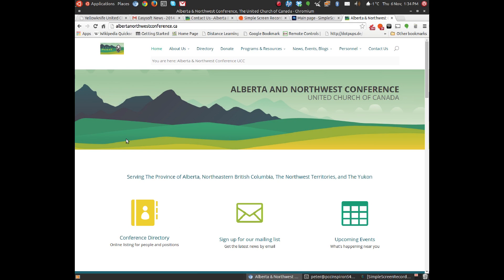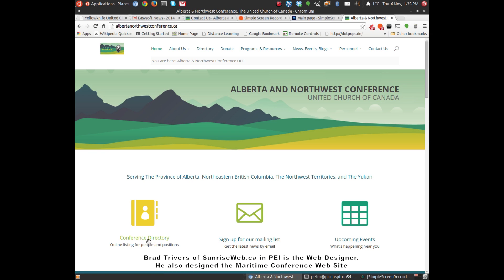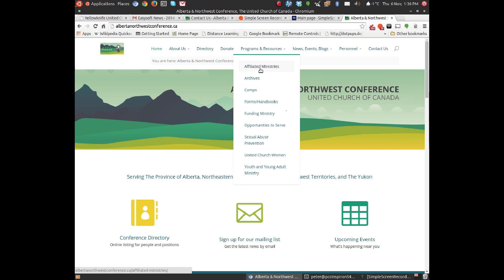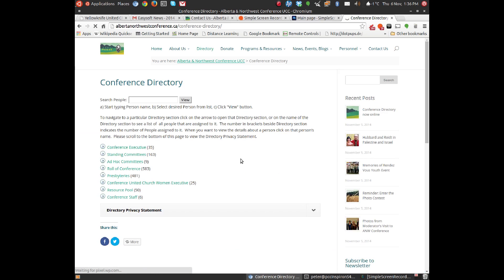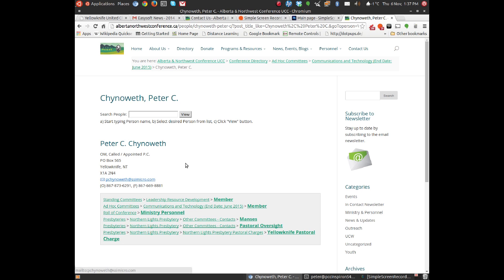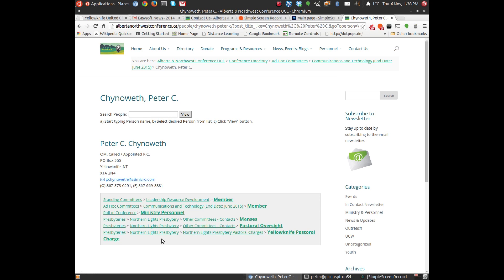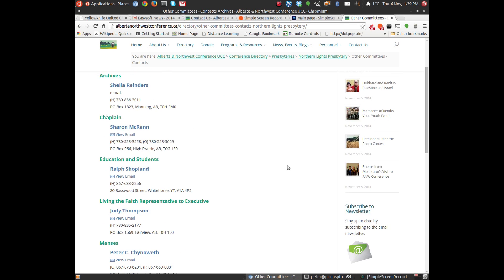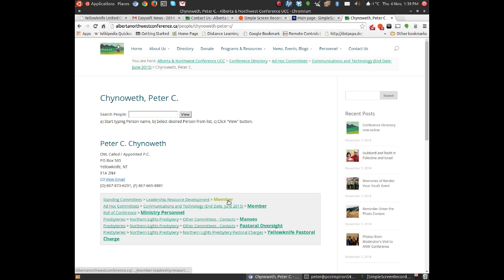The new Alberta and Northwest Conference Web Site - October 2014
An introduction to the new Alberta and Northwest Conference Web site which has been available since October 2014.